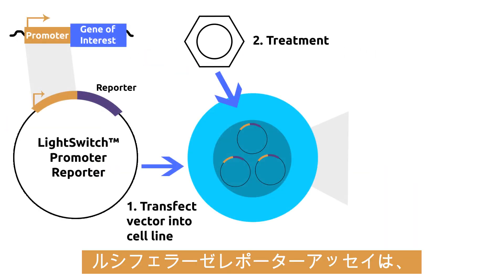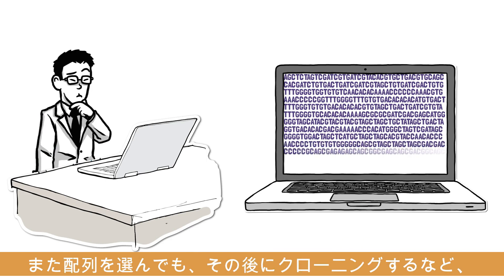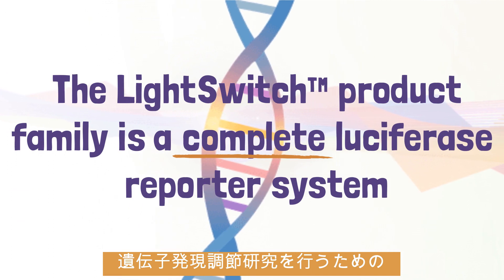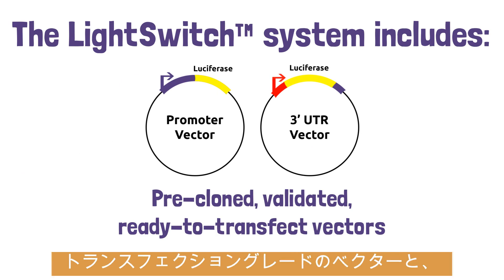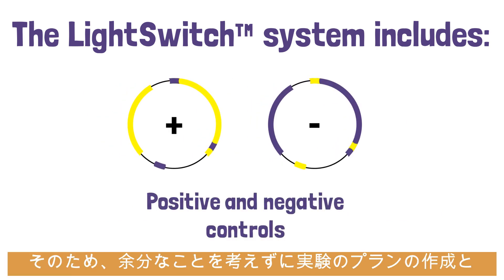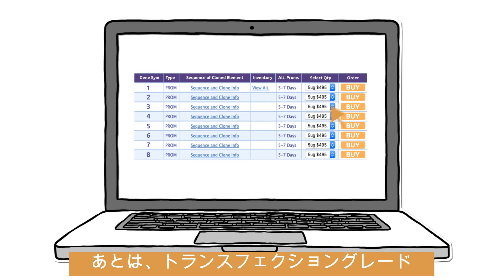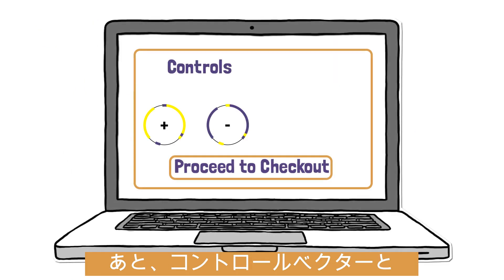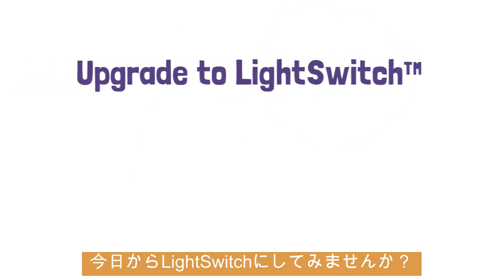LightSwitchルシフェラーゼレポーターアッセイシステム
LightSwitchルシフェラーゼアッセイシステムは、手間のかかるクローニングを必要とせずレポーターアッセイが簡単にできます。このシステムを使って、より良い結果を得ませんか？